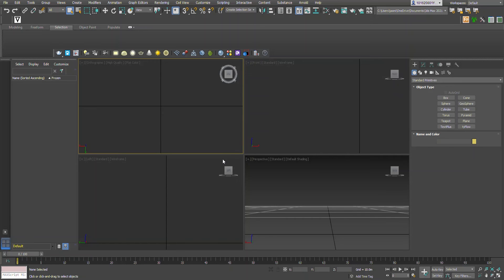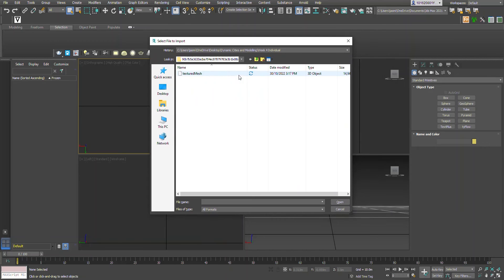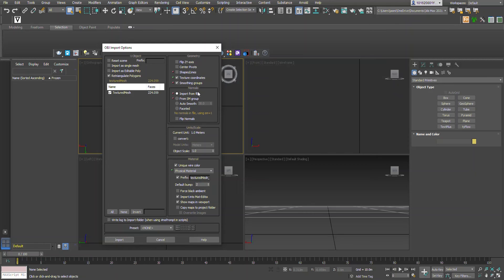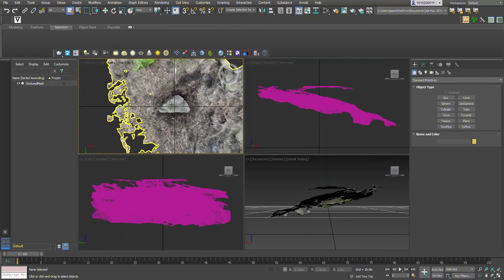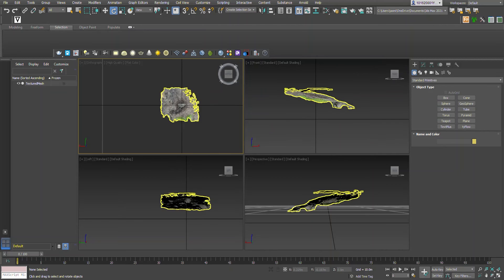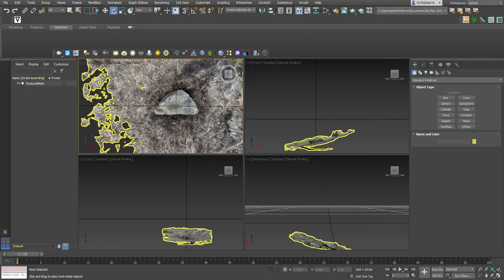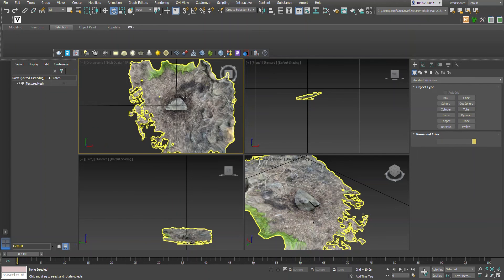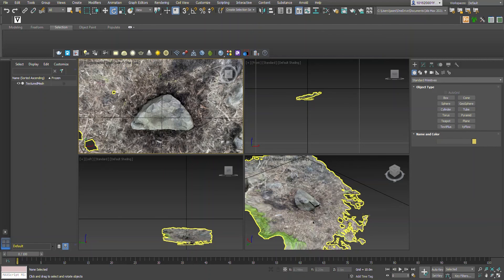Import Meshroom to 3DS Max (2/3)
Import photogrammetry files from Meshroom into 3DS Max